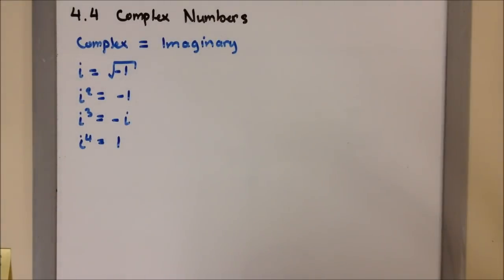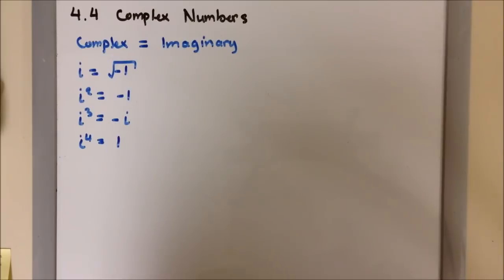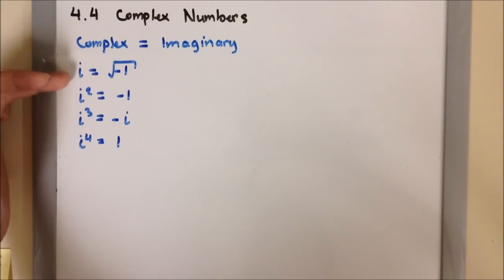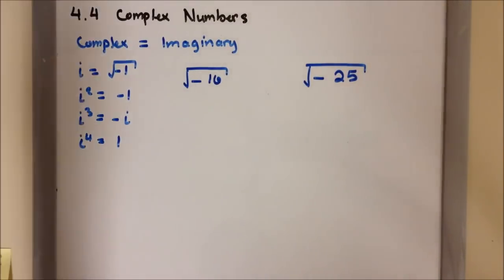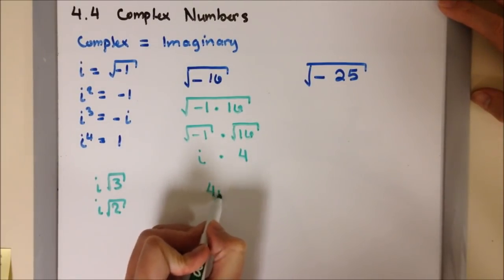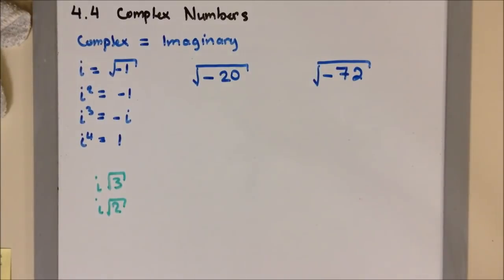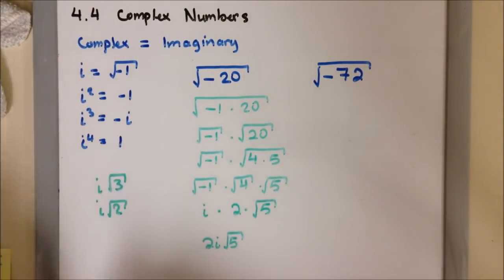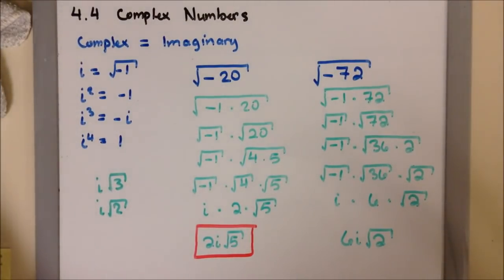A2 4.4C Complex Number Basics and Simplifying